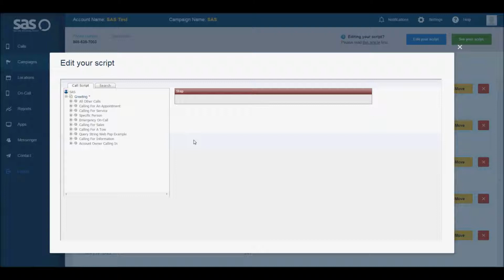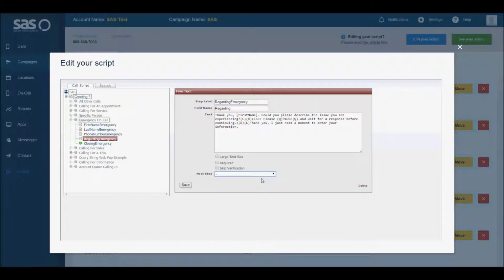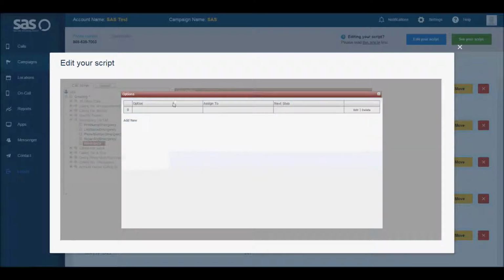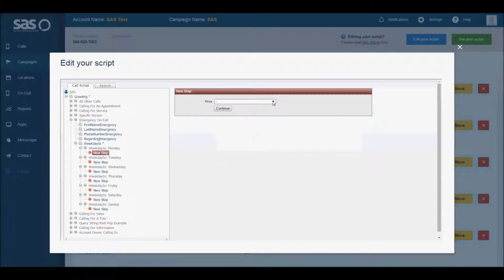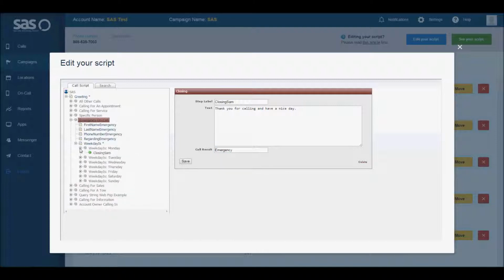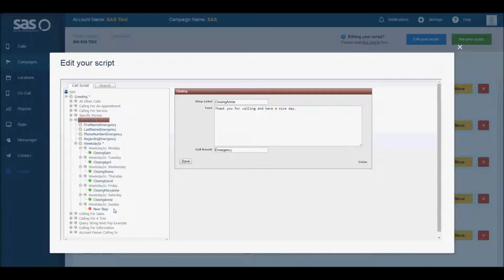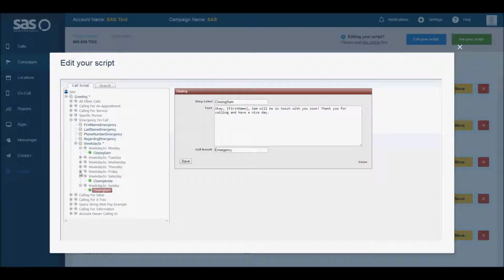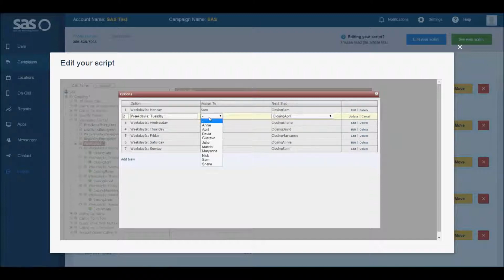Specialty Answering Service - Changing Your Call Center Script Based on The Weekday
This video will show you how to dynamically change the script your Specialty Answering Service operator will follow based on the day of the week.